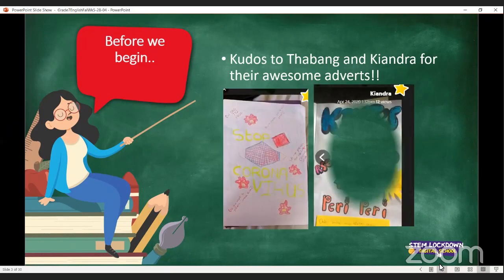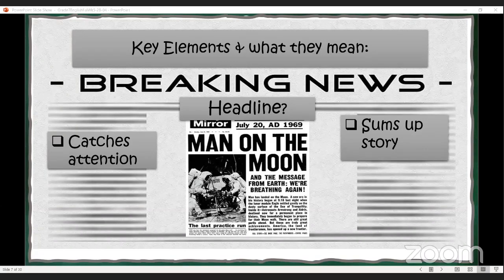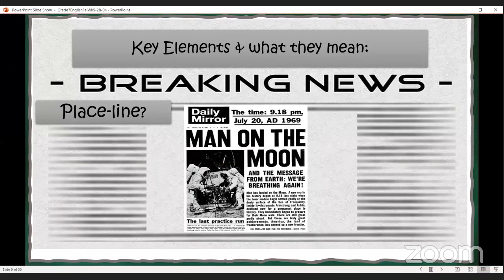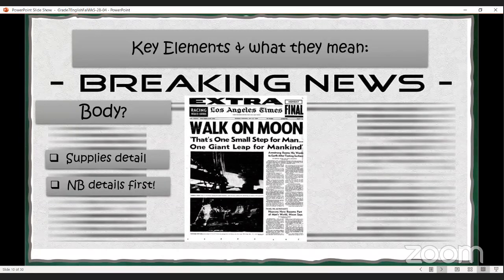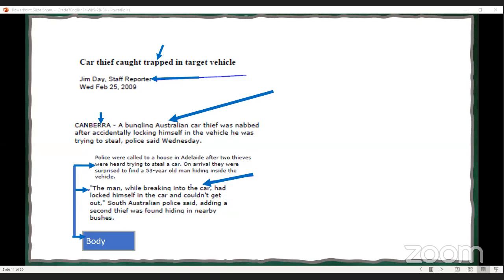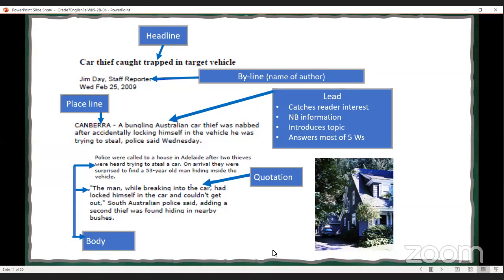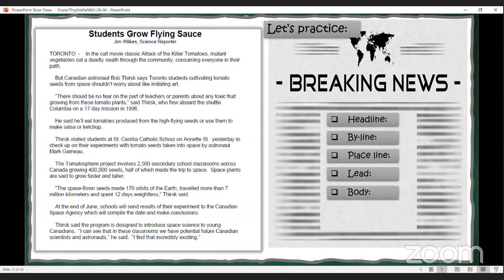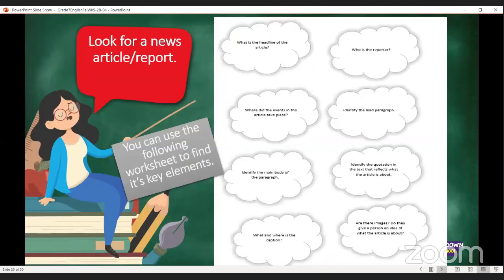Grade 7 English FAL 28 April 2020